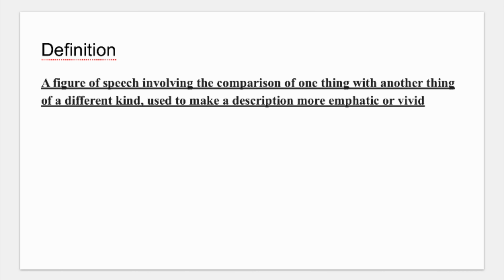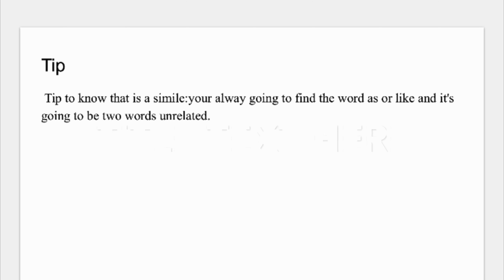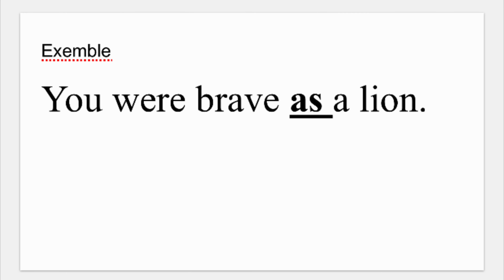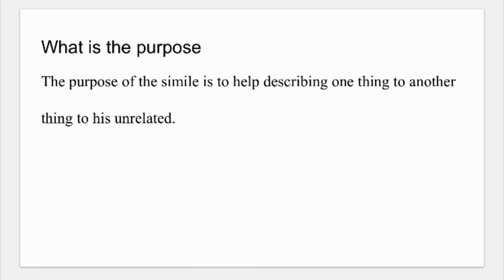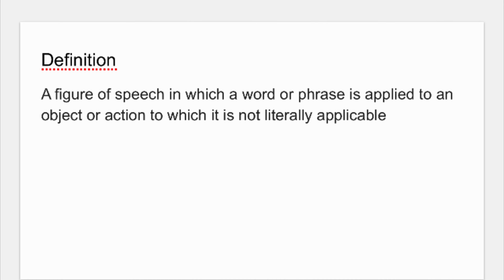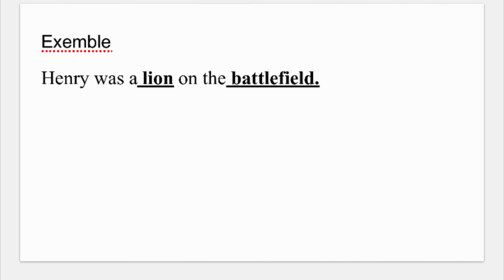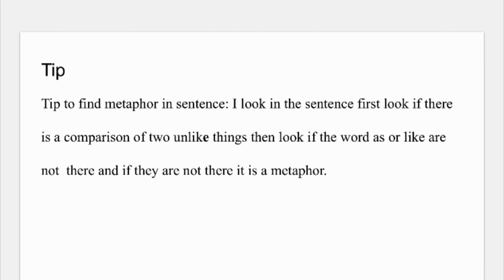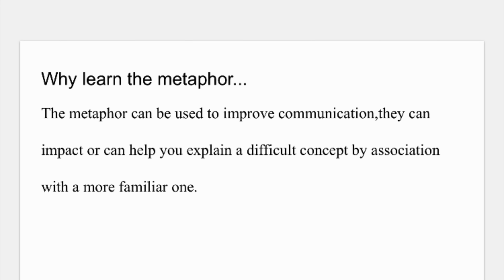Simile and metaphor - Simon